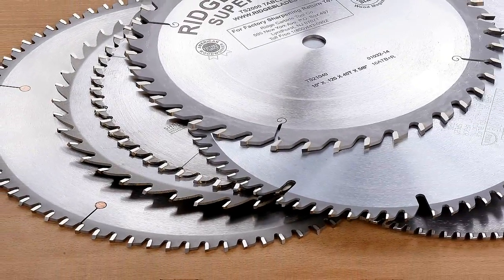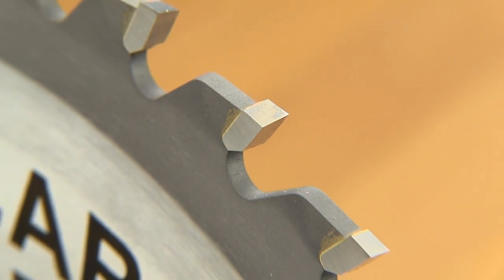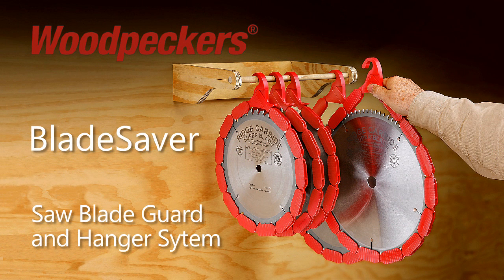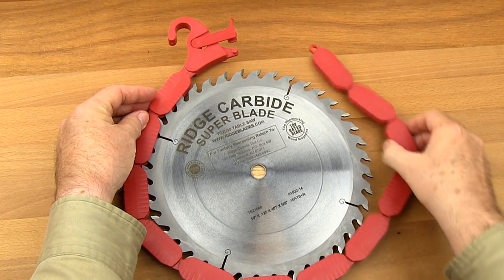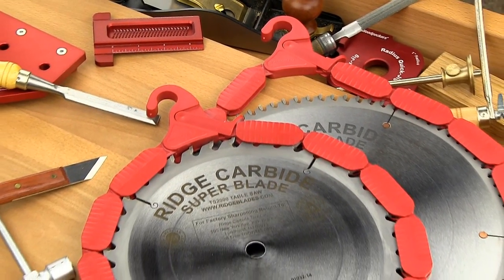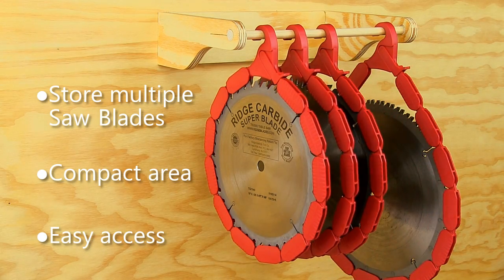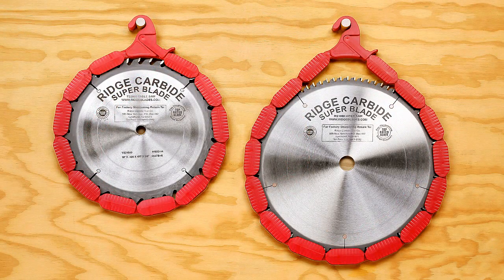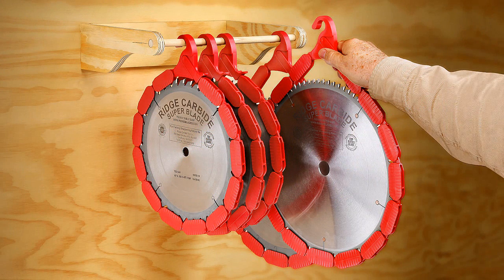Woodpeckers BladeSaver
Woodpeckers BladeSavers are molded using tough, ABS plastic that will provide years of protection for your valuable saw blades.

BladeSavers are available for 10" and 12" saw blades.